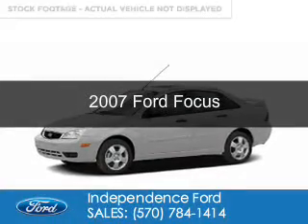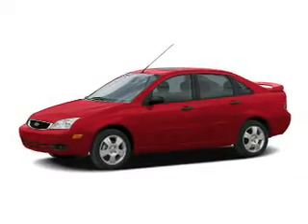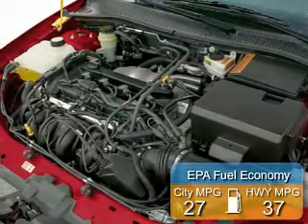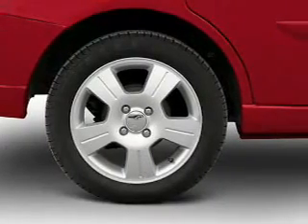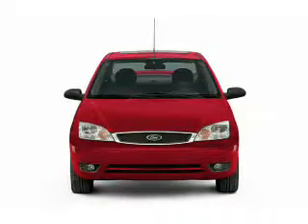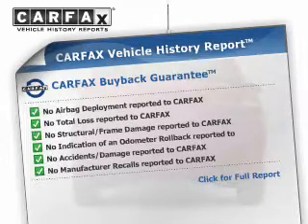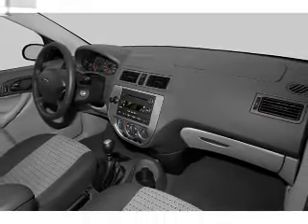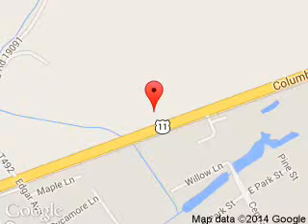2007 Ford Focus - Bloomsburg PA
Phone:
Year: 2007
Make: Ford
Model: Focus
Trim:
Engine: 2.0 liter inline 4 cylinder 16 valve
Transmission: 4-Speed Automatic
Color: Cd Silver Metallic
Mileage: 139065
Address:
3101 Columbia Blvd.